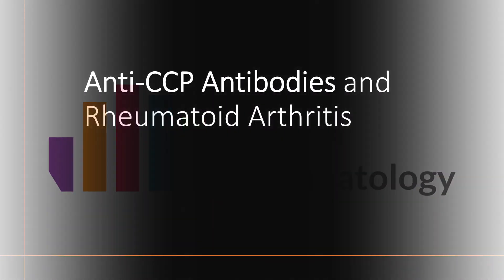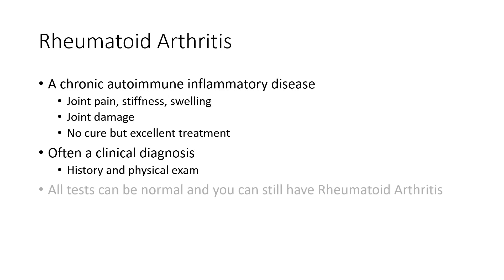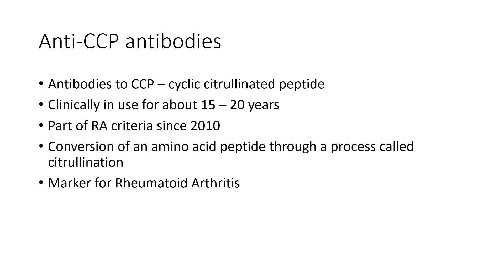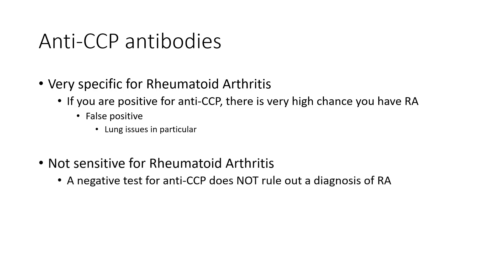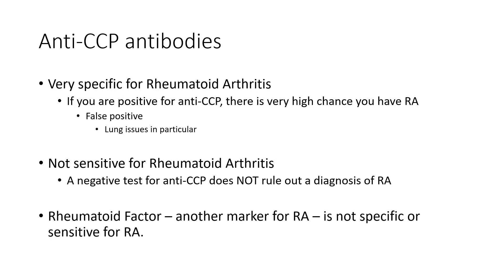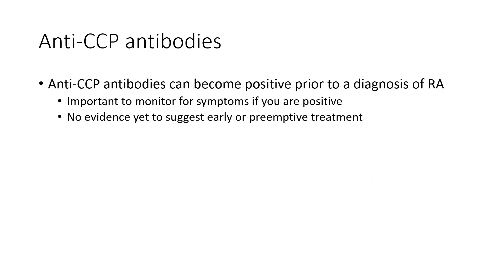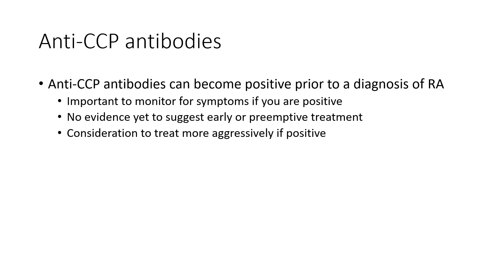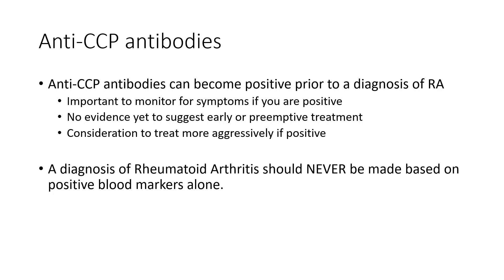Are anti CCP Antibodies a Good Test for Rheumatoid Arthritis?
Ask the Rheumatologist!
Anti-Cyclic Citrullinated Peptide Antibodies are a common test ordered for rheumatoid arthritis.  BUT, how good of a test is it?  How should it be used?  Watch here to find out.